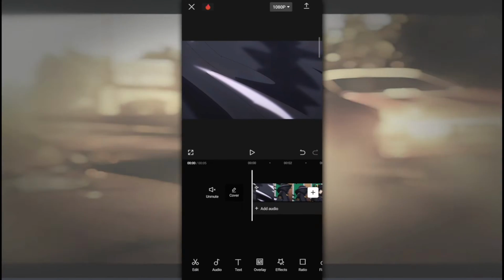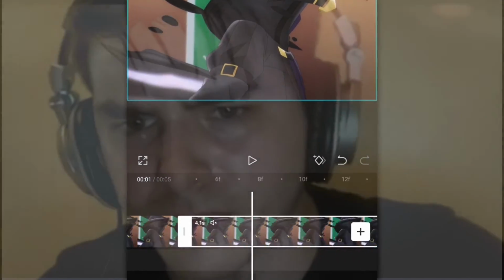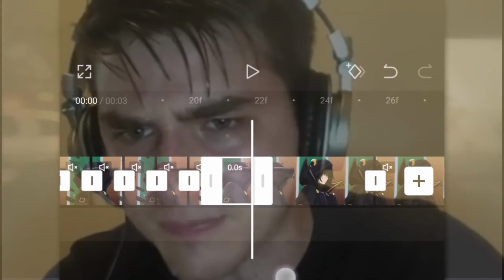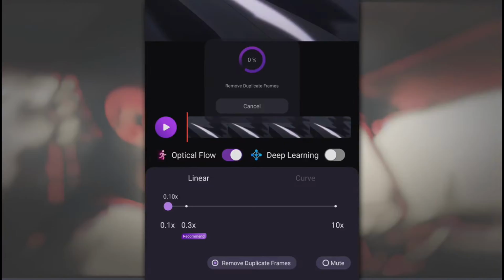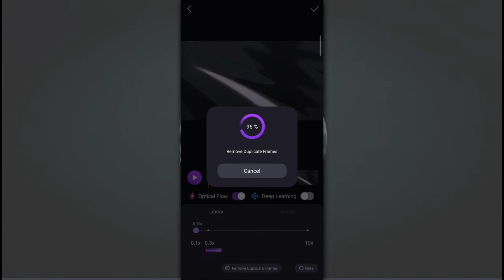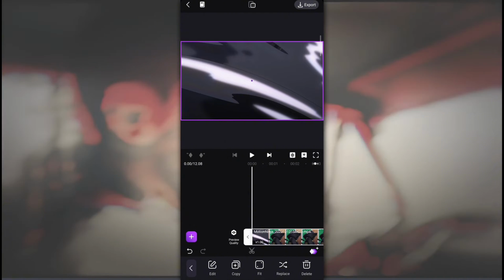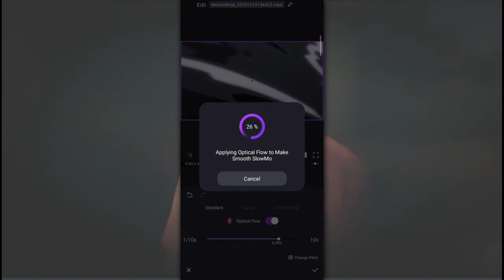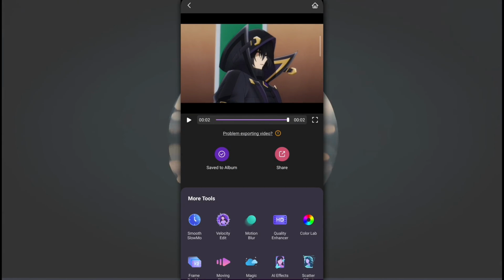Alight Motion Beginner Tutorial "Twixtor Like After Effects" - Android/iOS Tutorial! (Part 7/9)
🔹 Video Title: Alight Motion Beginner Tutorial "Twixtor Like After Effects" - Android/iOS Tutorial! (Part 7/9)

🔹 Video Summary: Hello everyone, I'm Void, and in this video, I'll teach you, how you can create an amazing smooth twixtor like after effects using only mobile phone apps, while providing a fully detailed explanation. Make sure to watch the entire video to learn how to create an amazing smooth twixtor.

🔹Things I USE, SO DON'T ASK IN THE COMMENT SECTION

🔹 Video Timestamps:

• 00:00 — Introduction!

• 00:05 — Preview!

• 00:43 — Tutorial starts!

• 01:10 — Reducing The Clips Length!

• 01:29 — Motion Ninja Twixtor!

• 02:39 — Tutorial Finished!

• 02:54 — Outro!

🔹 Editing Software: Capcut, Motion Ninja